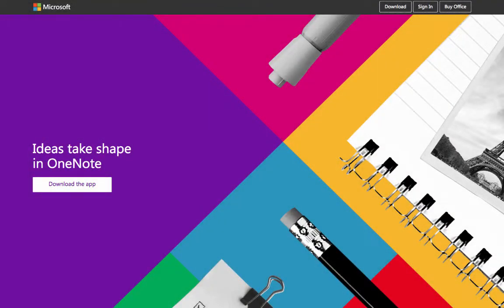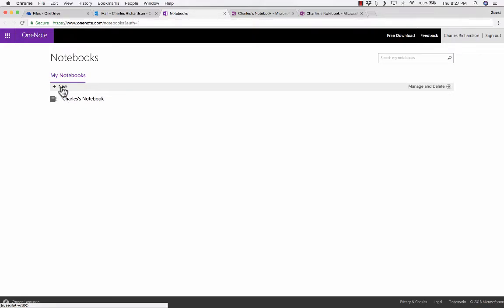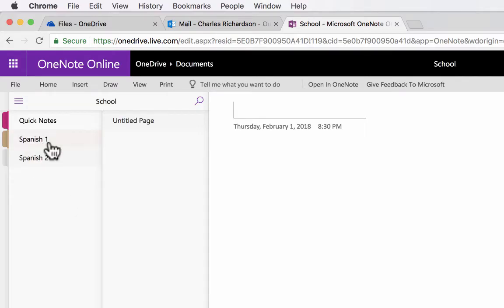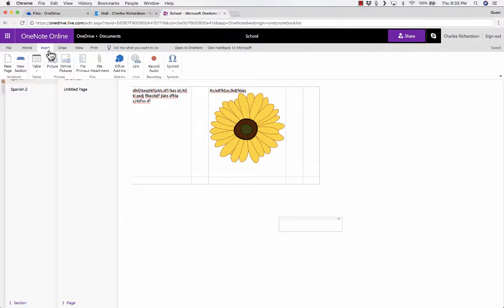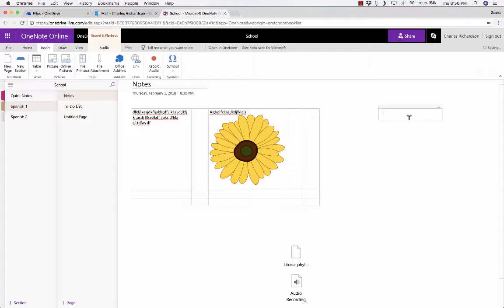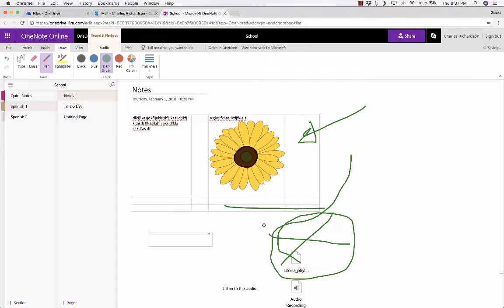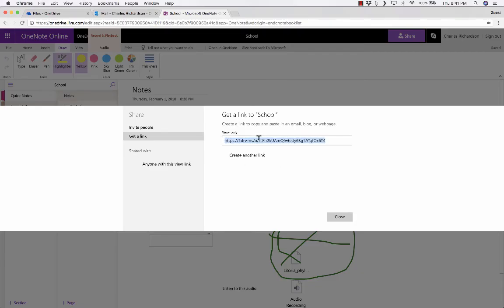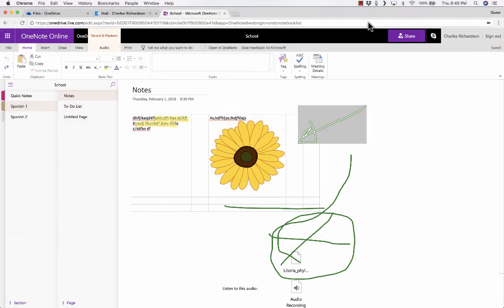Beginner's Guide to Microsoft OneNote Online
Learn how to use Microsoft OneNote Online in this tutorial.  If you really want to understand how OneNote works and how it's organized, this is the video for you!  OneNote is great for note-taking, but it's even better as a collaborative, shared note-taking tool.